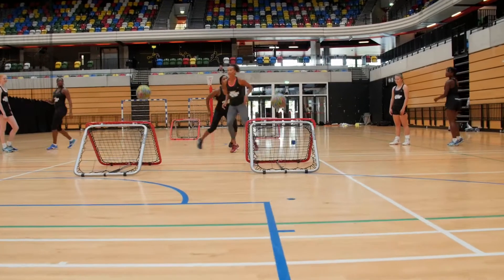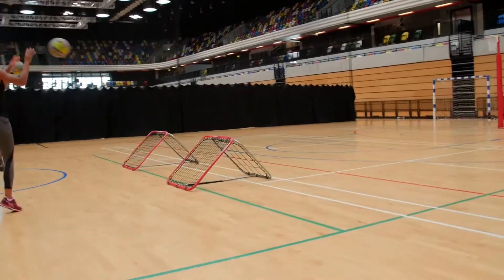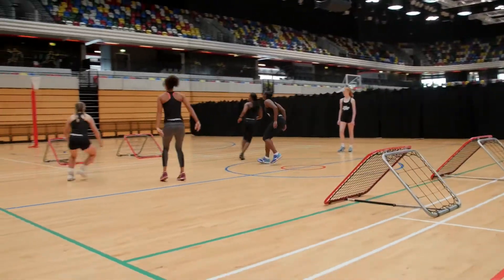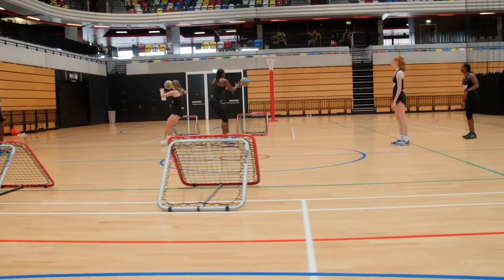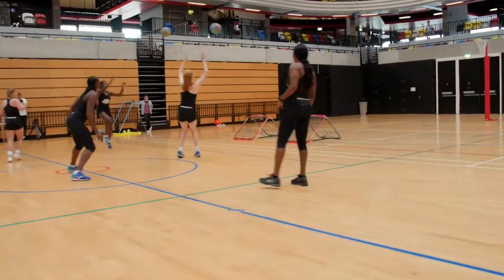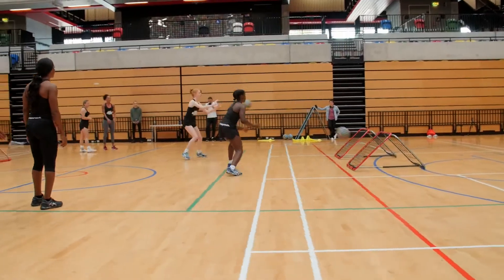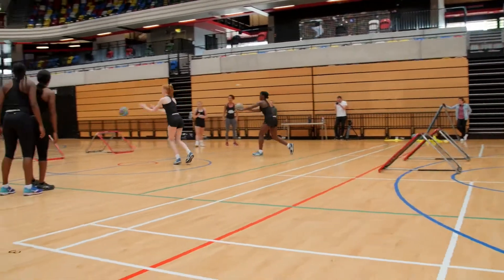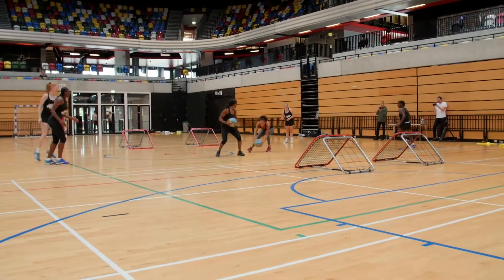Crazy Catch - In Sync Square Drill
Team work and timing using the Crazy Catch